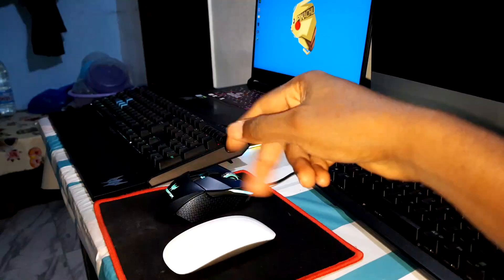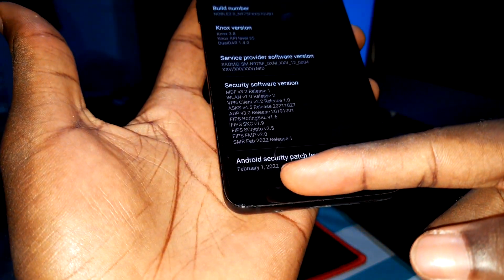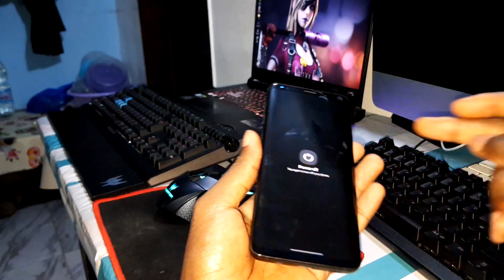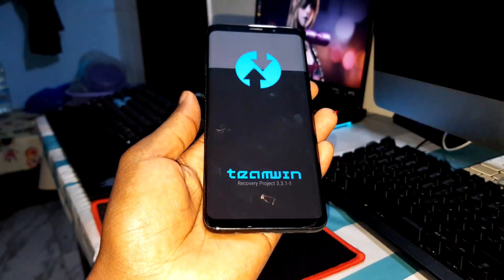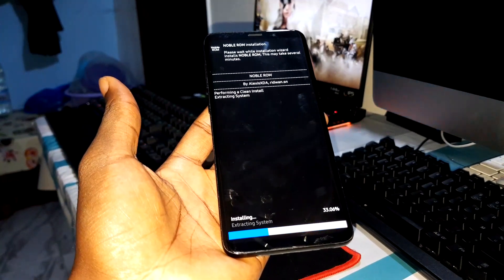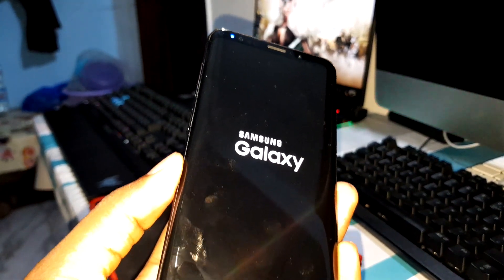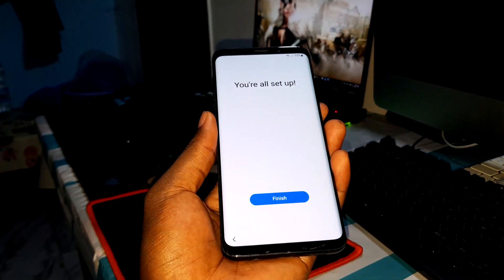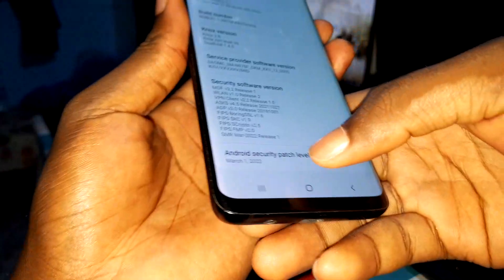NOBLE ROM 2.1: Installing One UI 4.1 Android 12 ROM on Galaxy S9+/Note9/S9